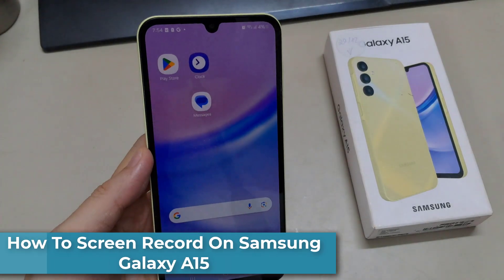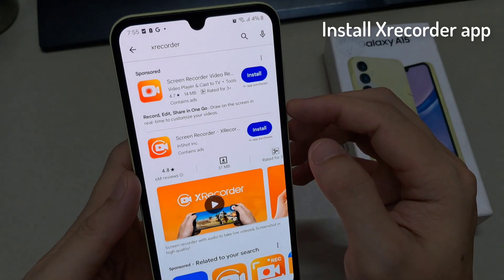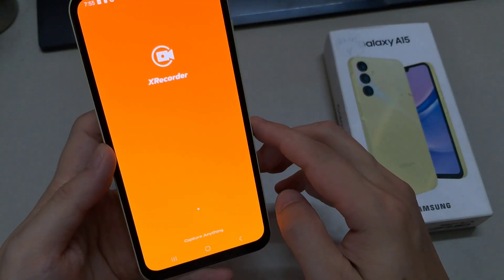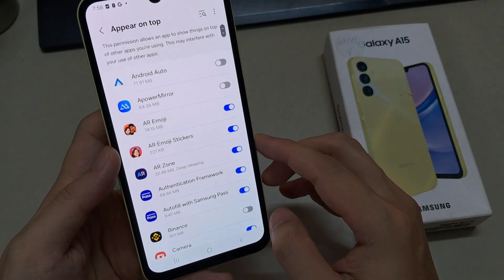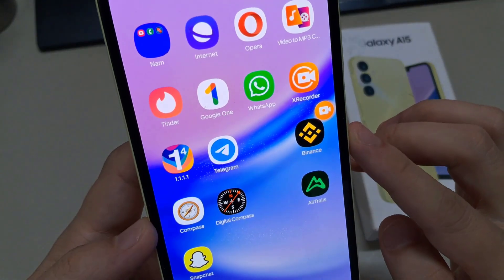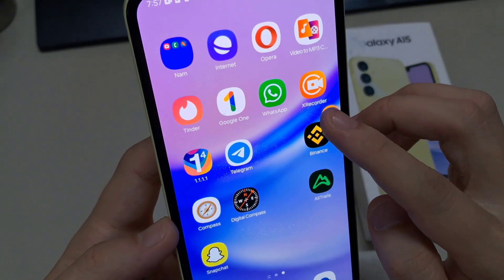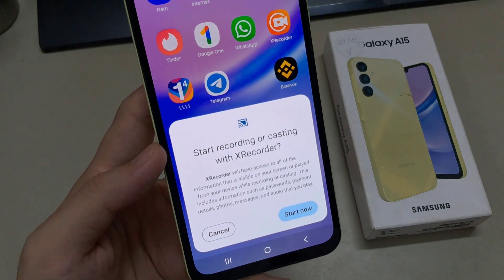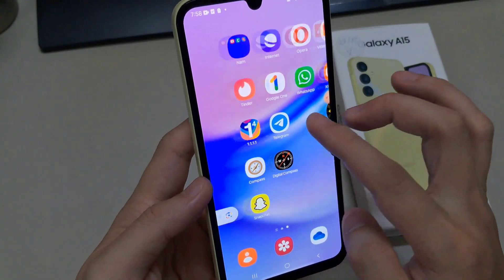How To Screen Record On Samsung Galaxy A15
In this video, learn how to record the screen on the Samsung Galaxy A15.

The Samsung Galaxy A15 provides consumers with a flexible smartphone experience thanks to its features that are affordable. The ability to record your screen is one of its most notable features; this is a useful tool for a variety of applications.

Although the smartphone lacks an inbuilt screen recorder, users may still add more capabilities and customisation by using third-party apps. This video guide will teach you how to record the screen on your Samsung Galaxy A15.